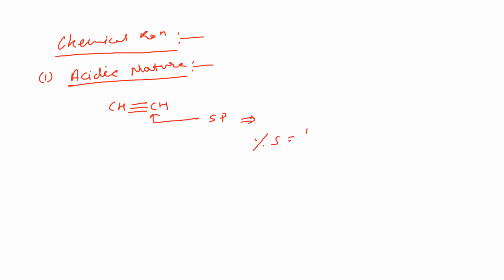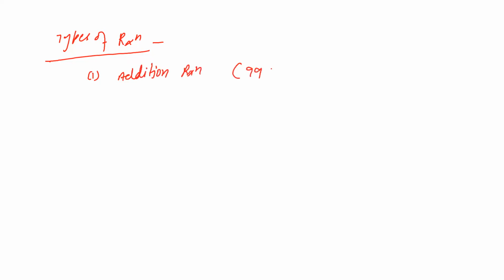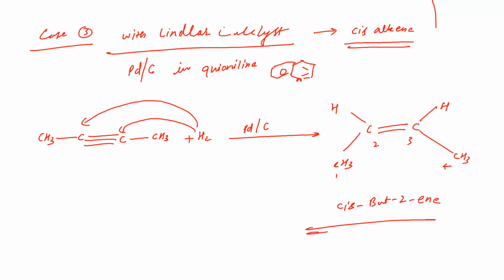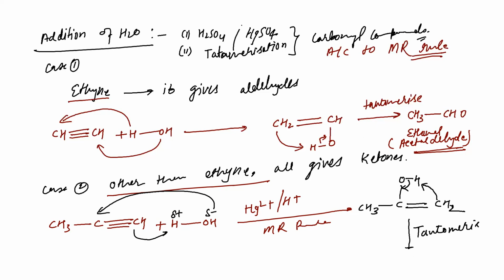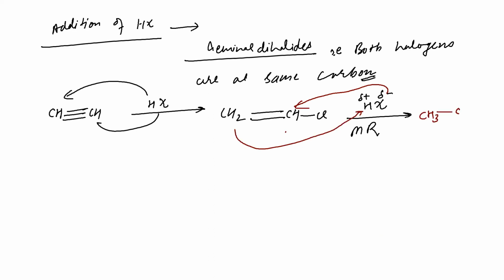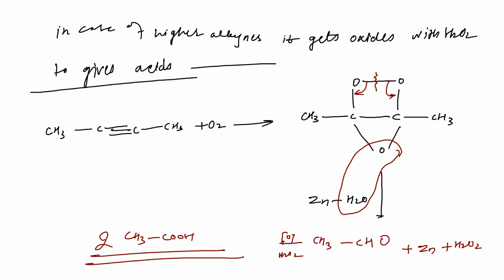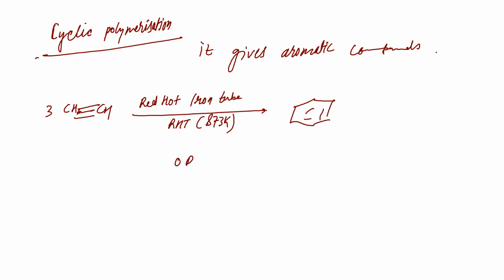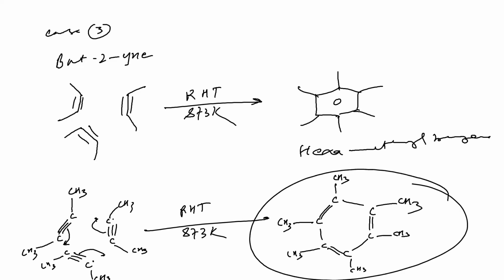chemical properties of alkynes